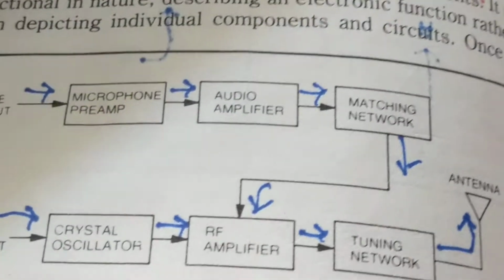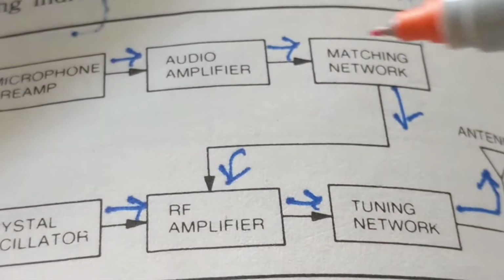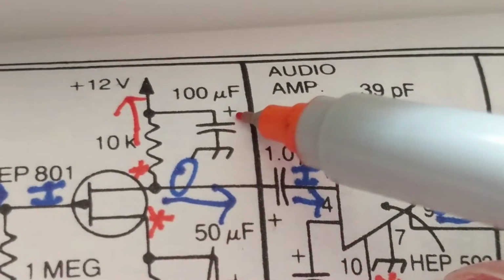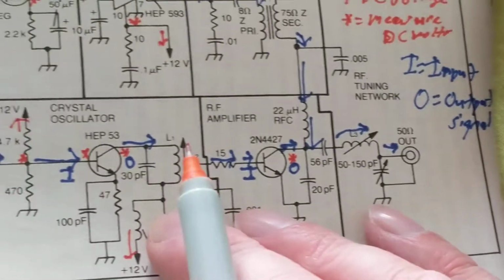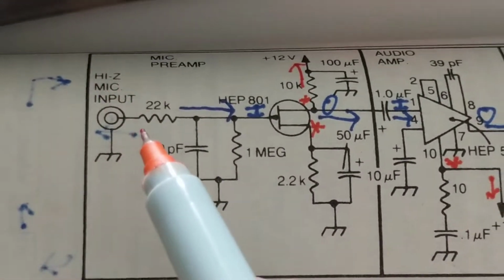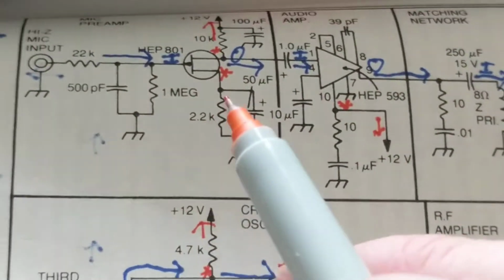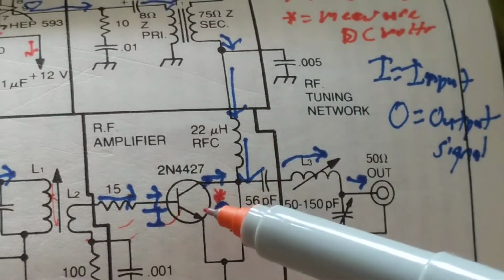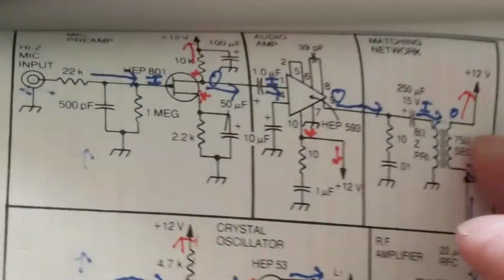DIAGRAMS EXPLAINEDow to understand block diagrams and interpret schematics for beginners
SEE MY CHANNEL IS JOE ELECTRONICS SCHEMATICS FOR AUTO AND MY OTHER CHANNEL AUTOMOTIVE ELECTRONICS SCHEMATICS BY JOSEPH FOR MORE VIDEOS ON DIAGNOSTICSthis explains how to read a wiring diagram how to follow connection symbols and components and understand their functions it is explained easily for beginners to understand,